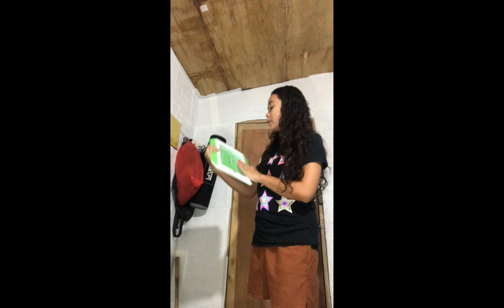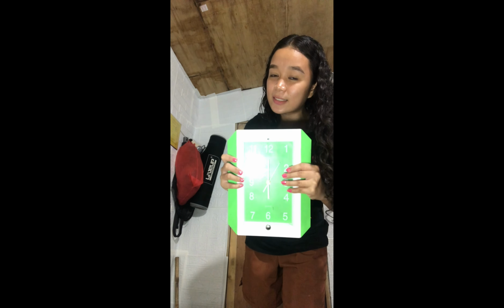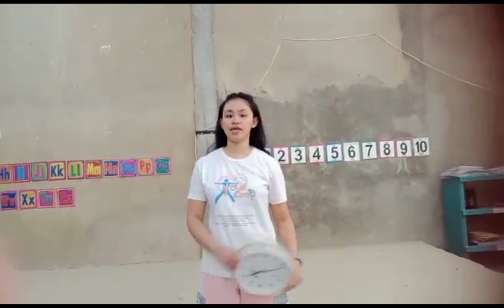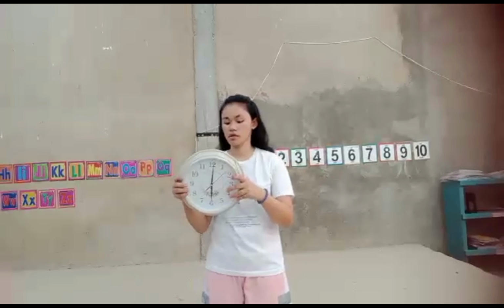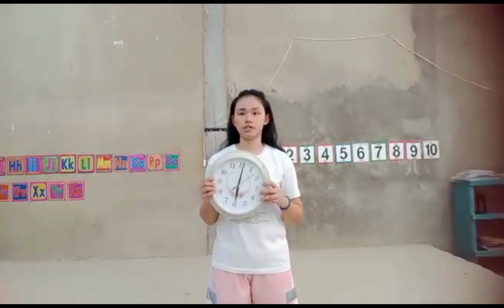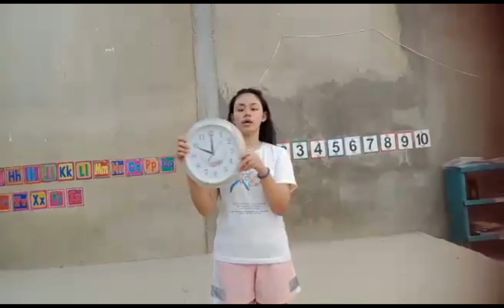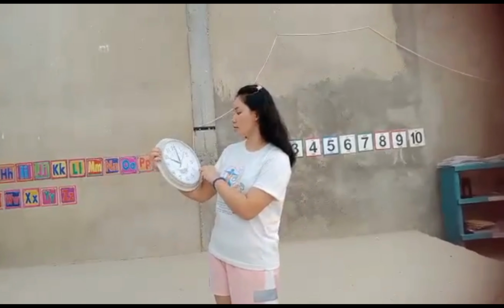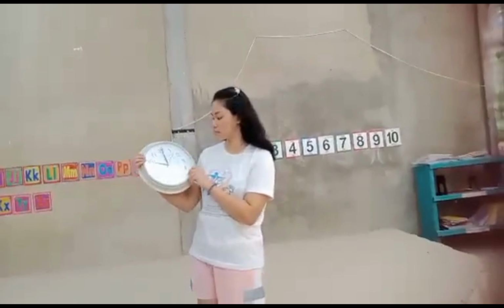A Detailed Lesson Plan in Mathematics 1